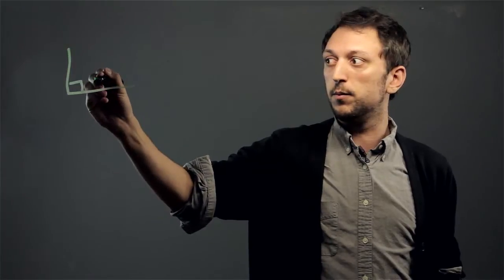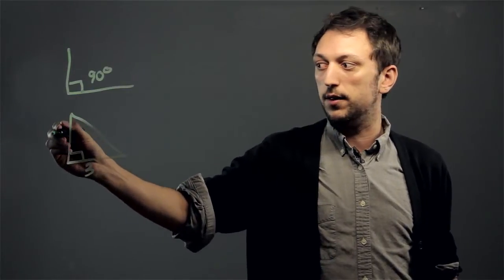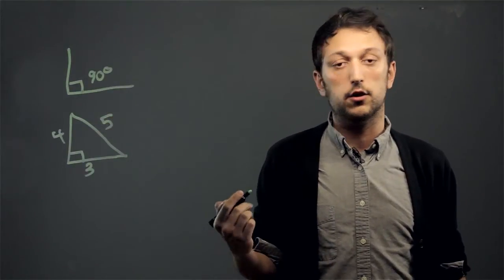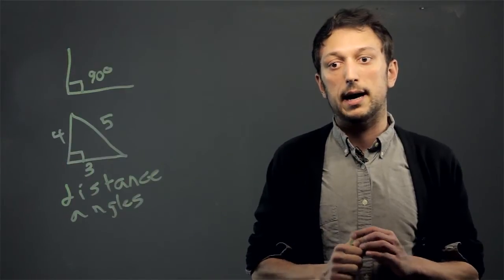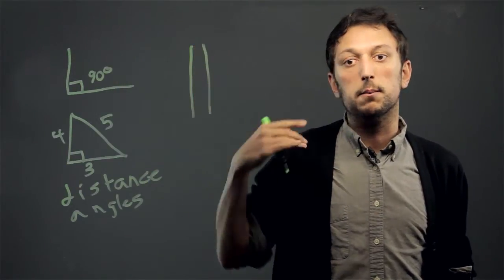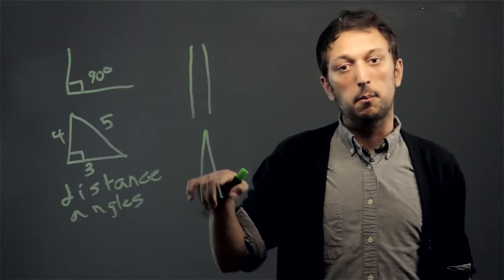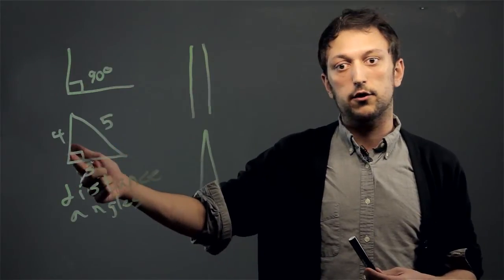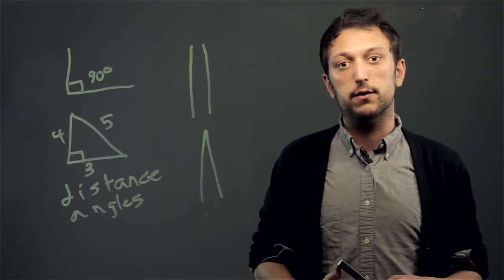Differences Between Plane Euclidean Geometry & Projective Geometry : Math for Everyone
Euclidean geometry is basically all the geometry you've learned in high school. Find out differences between plane Euclidean geometry and projective geometry with help from an experienced math professional in this free video clip.